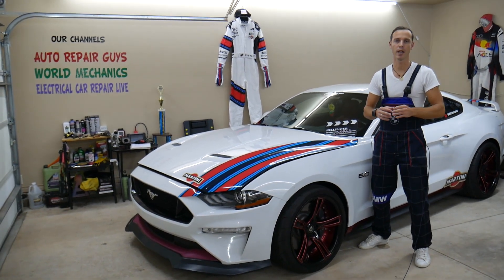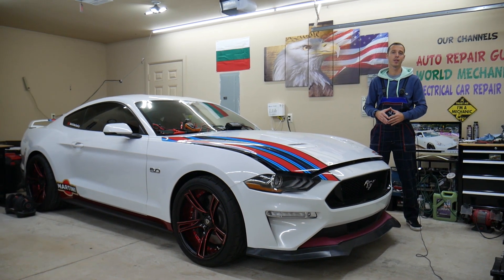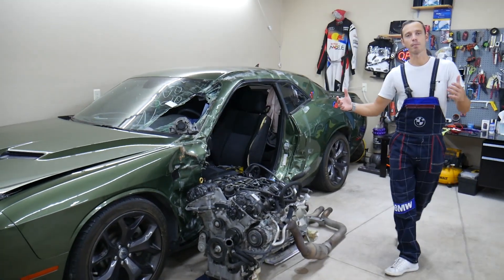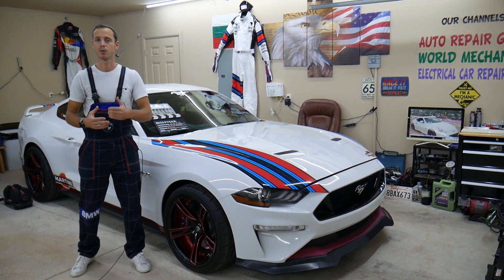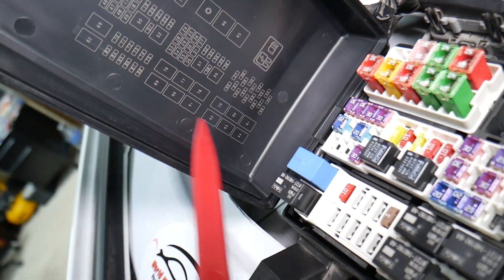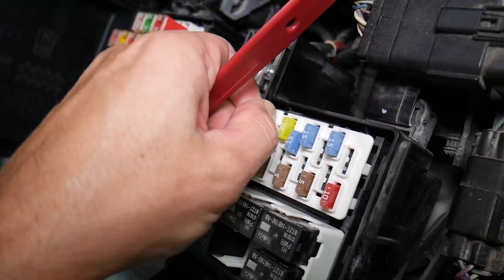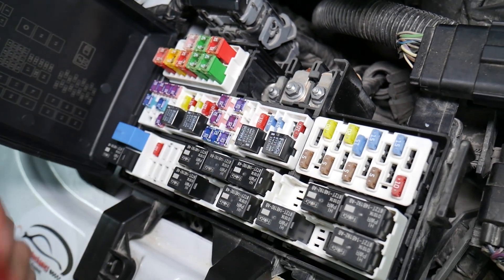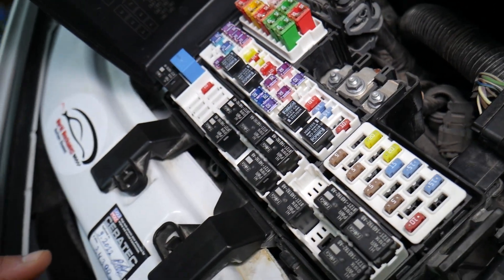FORD MUSTANG POWER OUTLET RELAY LOCATION REPLACEMENT 2015 2016 2017 2018 2019 2020 2021 2022 2023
If you need to replace Power Outlet Relay on Ford Mustang or want to see where the Power Outlet Relay is located in this video we will explain that. We demonstrated where the Power Outlet Fuse is located in case you need to replace Power Outlet Relay on 2018 Ford Mustang but it may work on the whole 6th generation Ford Mustang key fob. It may apply to:
2015 Ford Mustang Power Outlet Relay Location Replacement
2016 Ford Mustang Power Outlet Relay Location Replacement
2017 Ford Mustang Power Outlet Relay Location Replacement
2018 Ford Mustang Power Outlet Relay Location Replacement
2019 Ford Mustang Power Outlet Relay Location Replacement
2020 Ford Mustang Power Outlet Relay Location Replacement
2021 Ford Mustang Power Outlet Relay Location Replacement
2022 Ford Mustang Power Outlet Relay Location Replacement
2023 Ford Mustang Power Outlet Relay Location Replacement

► M Case Relay
► Micro 2 Relay
► Maxi Relay
► Mini Relay
► J Case Relay Low and Tall
► Relay 8T2T-14B192-AB
► Relay 8T2T-CA